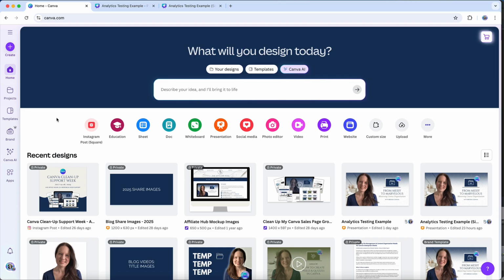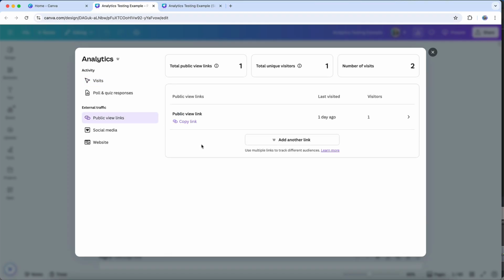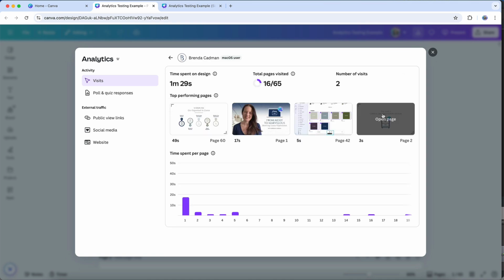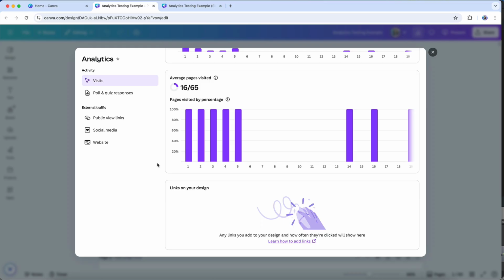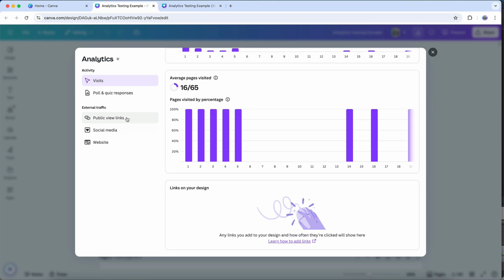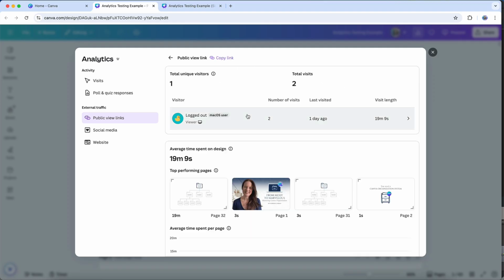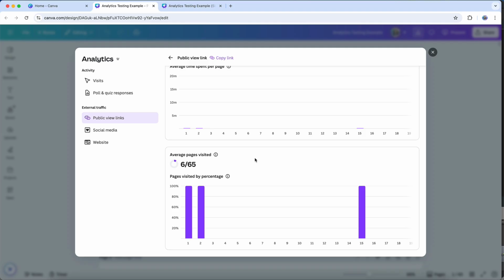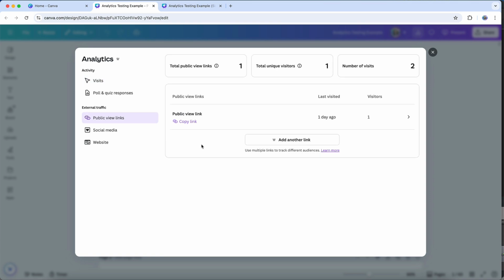How to Use Canva Analytics to Track Canva Design Engagement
If you've ever shared a Canva design and wondered how people are interacting with it, this tutorial will show you how to use Canva’s analytics and insights to track engagement. You’ll learn how to access analytics for both public view links and direct email shares, what types of data Canva provides (like average time spent on a design, number of pages viewed, and visitor activity), and where to find those details inside your Canva account.

Whether you’re sharing a presentation, proposal, pricing guide, or lead magnet, Canva’s analytics can help you see what’s getting viewed (and what’s being skipped) so you can make smarter decisions about how you share your designs.

This feature is available on Canva Pro, Teams, Education, and Nonprofit plans. If you’re using Canva Free, you won’t be able to access analytics, but you can try it out by starting a free Canva Pro trial